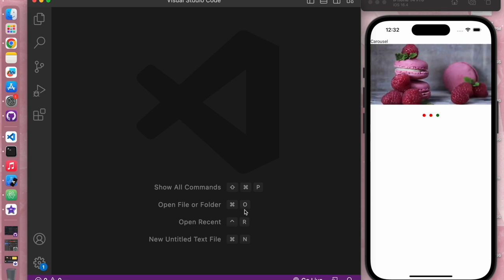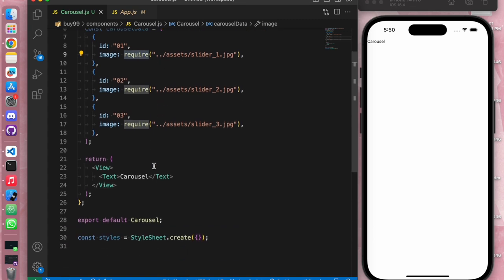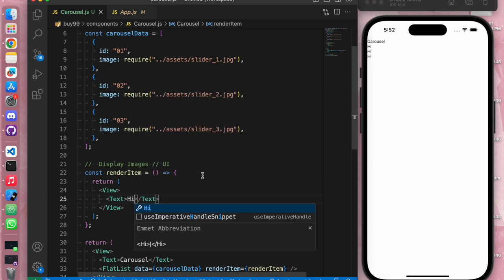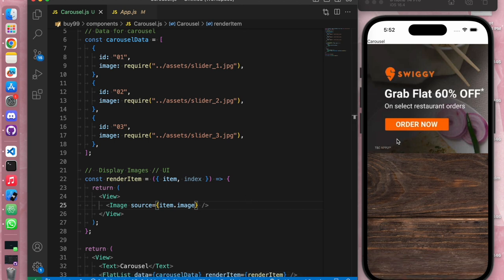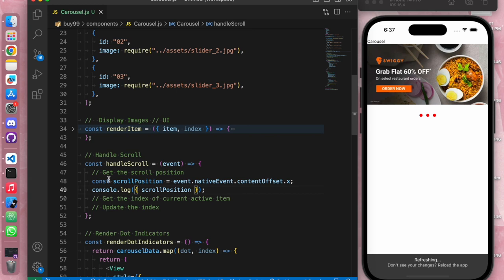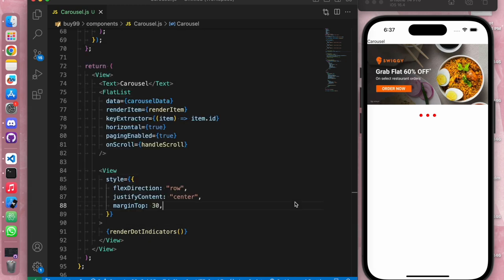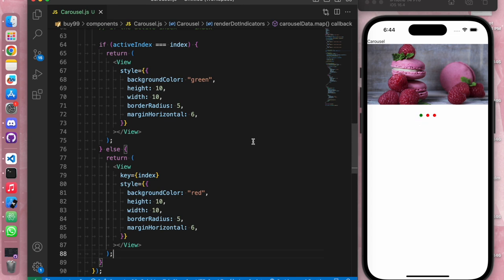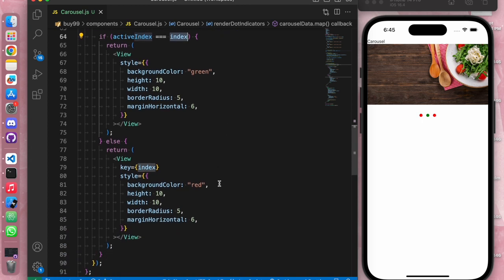Let's Build a Swiggy Like Custom Carousel with Auto Scroll Auto Play in React Native 🔥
In this video, we will build a custom carousel with auto-scrolling enabled in react native. We will make this carousel with the help of flat list.
This tutorial covers various props of flatlist such as data, renderitem, onScroll, horizontal, pagingEnabled, getItemLayout, etc.

By the end of this video, you will be able to build your own custom carousel in react native.

0:00 Intro
0:46 walkthrough of file and code structure
1:58 Flatlist and rendering carousel images
6:21 Adding dot indicators
11:00 Logic for  active dot indictator
11:45 onScroll prop
21:30  Auto play feature